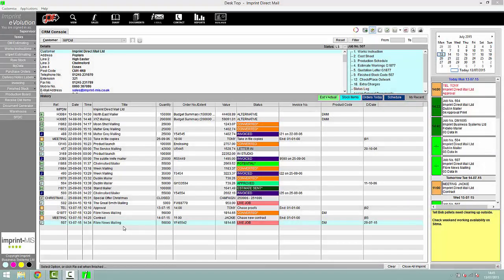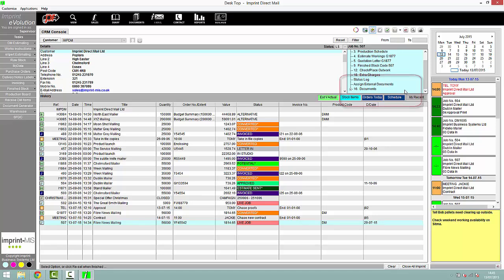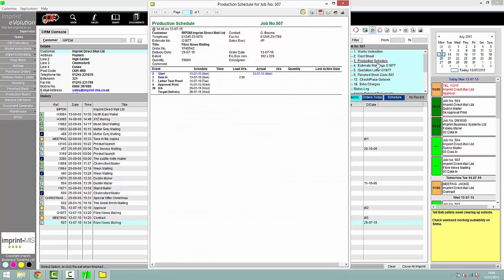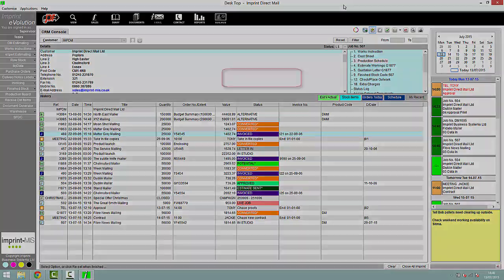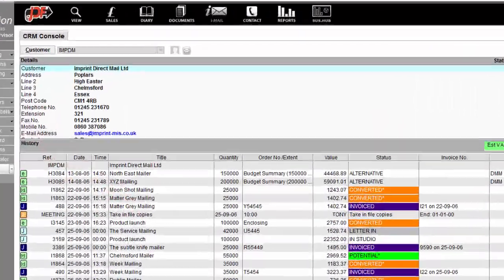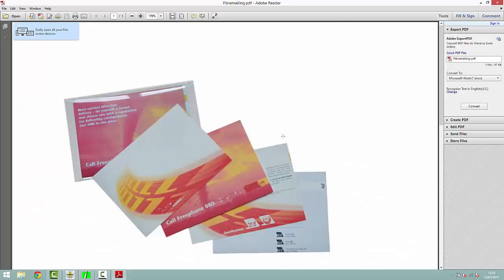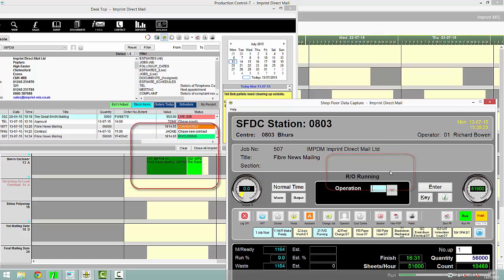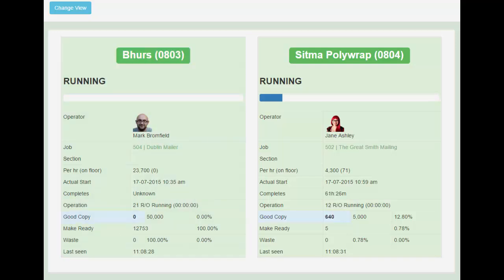Imprint Direct Mail BCS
Imprint has developed a Direct Mail Business Control System (BCS) an advanced MIS that focuses on the requirements of the complex direct mail market.

The BCS Estimating module handles multiple items/components of differing run lengths including data handling and processing with the ability to split out detailed pricing in a quotation. The system also handles laser and digital print click rates for simplex and duplex personalisation.

BCS Works Instructions are produced with a user definable format that makes it easy to enter and control orders, regardless of the number of components and whether they are produced internally, outworked or supplied by the client. Multiple cells and their individual mailing target dates and variable components can be handled and managed within one order.

Within the BCS the Shop Floor Data Capture offers more individual and immediate advantages, in one hit, than any other with a choice of input devices such as keyboards, barcode readers, or touch screen. JMF data can be also be received through the Shop Floor Data Capture module or, where a machine is not JDF enabled, Imprint's SentinelNet Machine Monitoring system can capture performance data from almost any print, finishing or enclosing equipment.

All data is captured live in order to access valuable real costs to a job and will also update Production Control and Imprint's on-line Factory Viewing system.